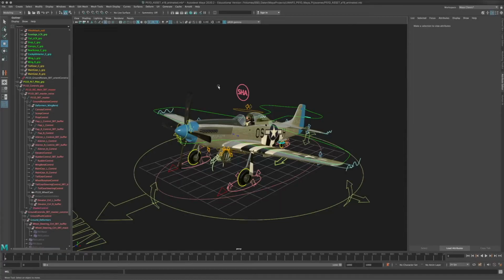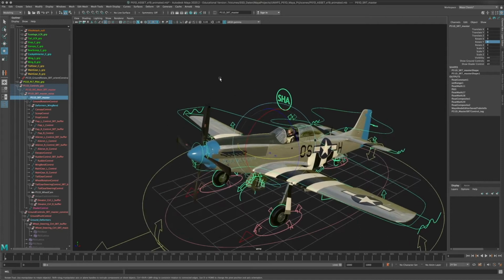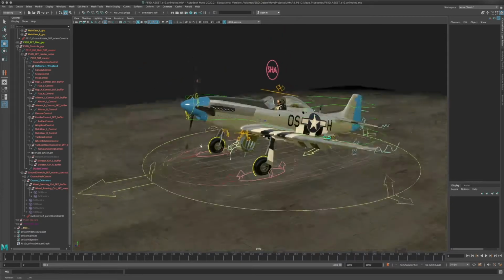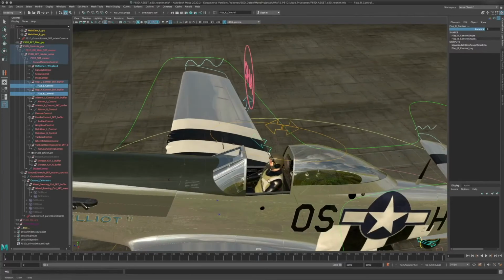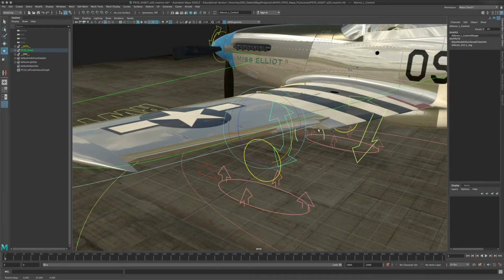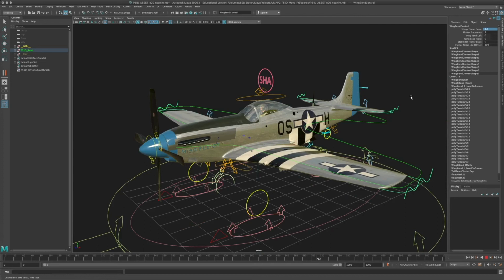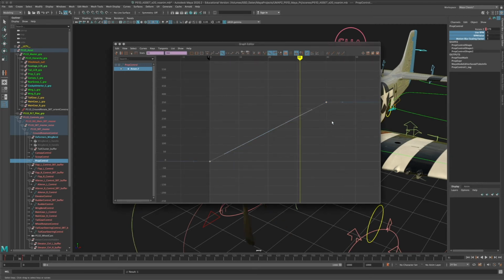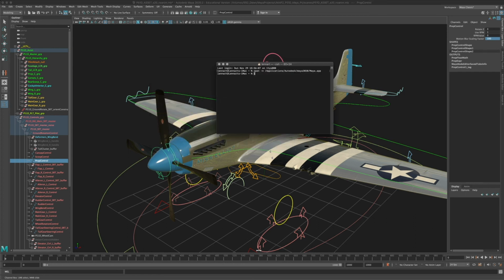HiRes 3D Asset: Rigging II - A look at the control rig (Part 5)